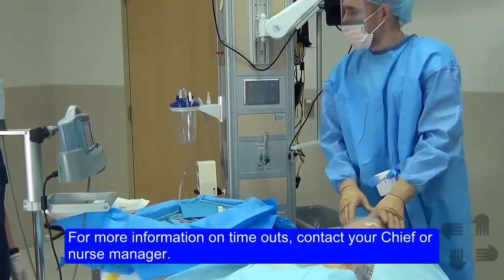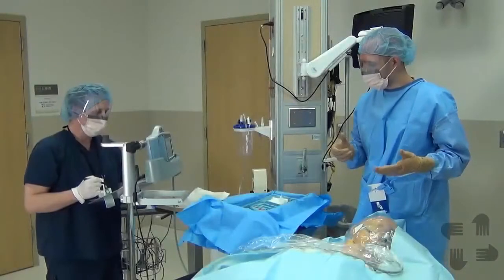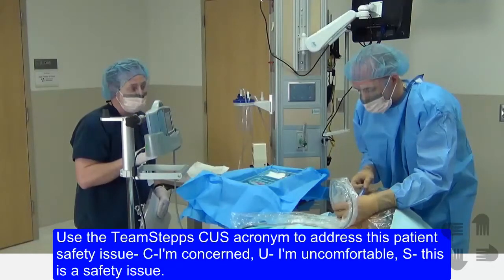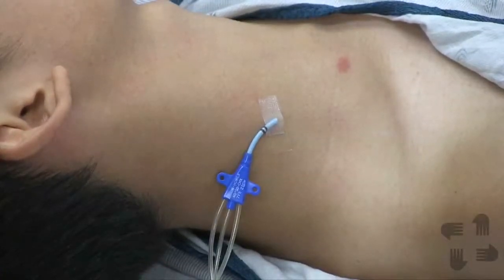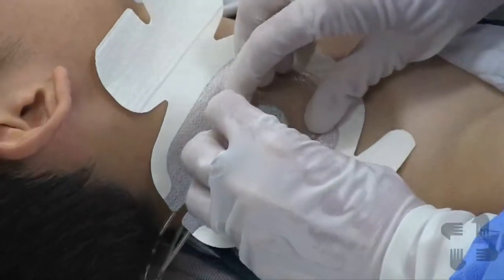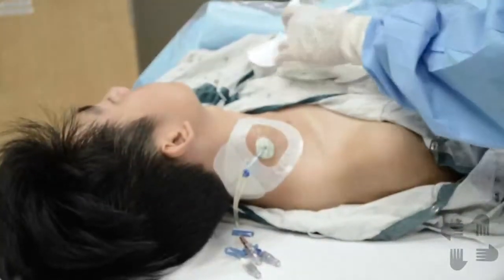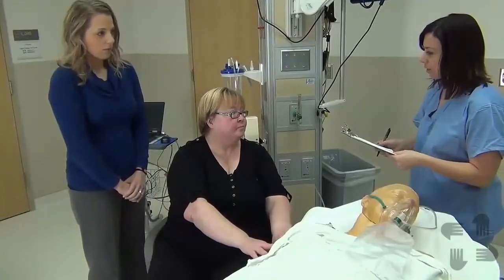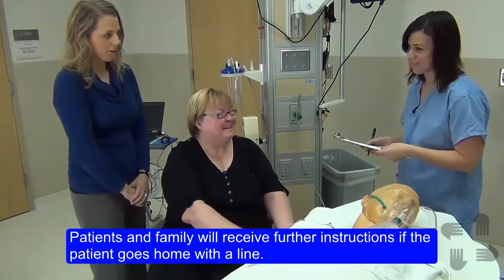Central Line Insertion Staff Education Video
Hennepin County Medical Center